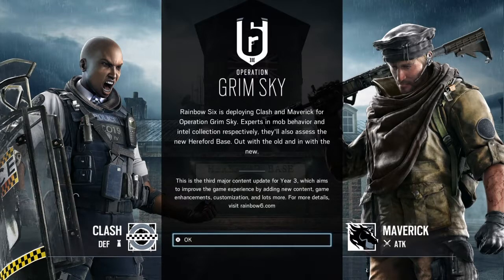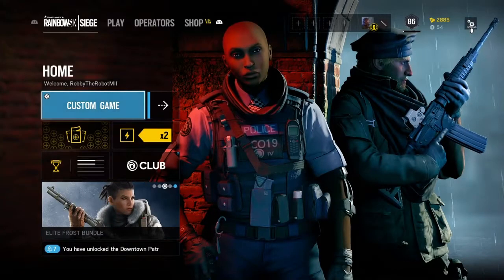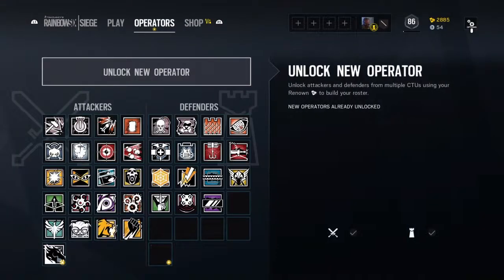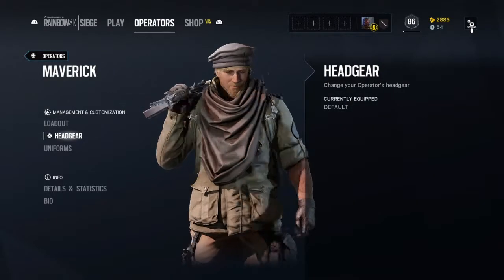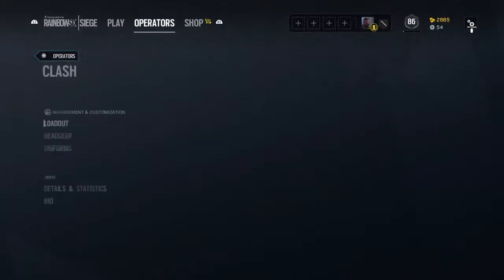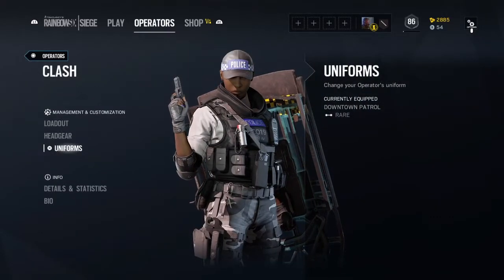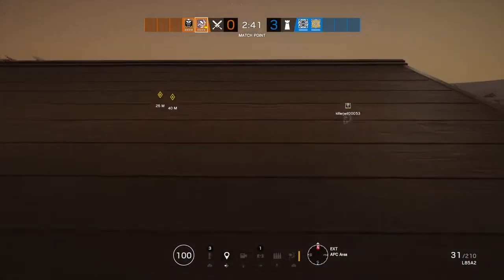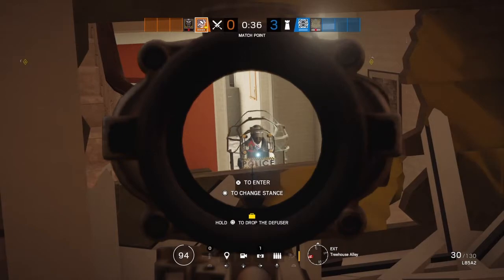RAGE!!!! , PURE RAGE [ operation grim sky ]